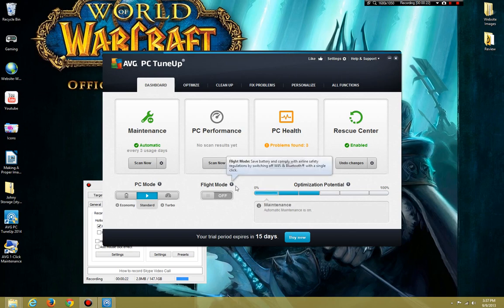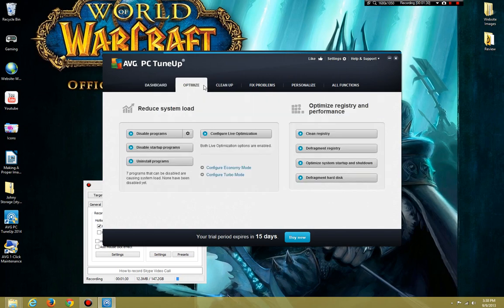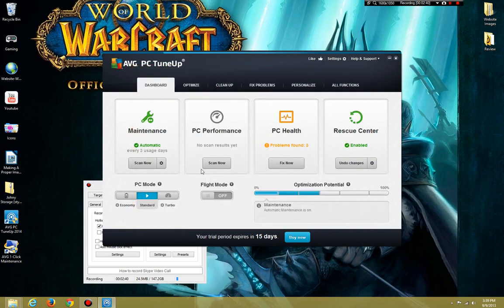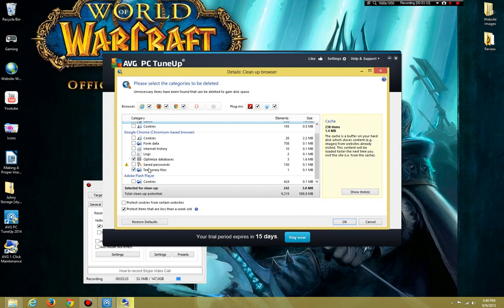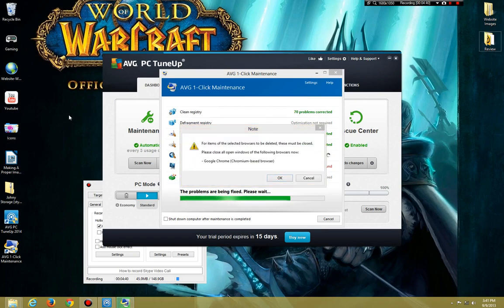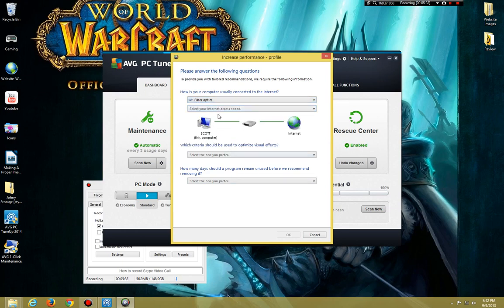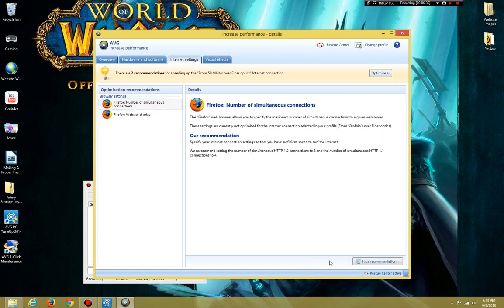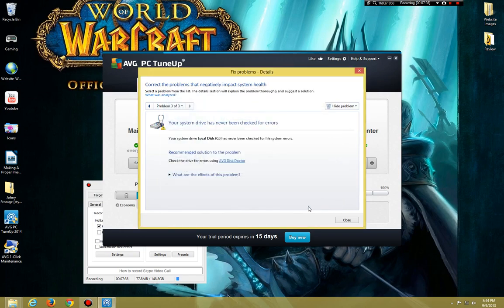Avg Pc Tuneup 2014 Review